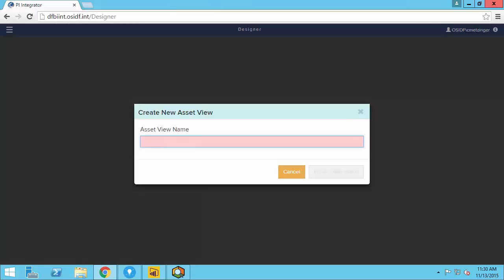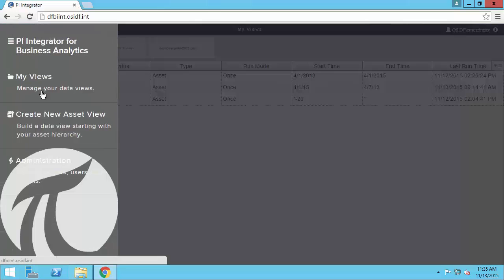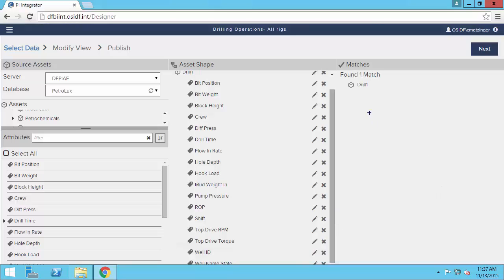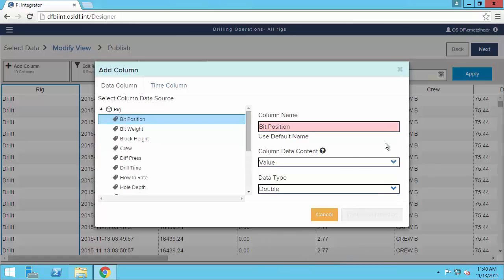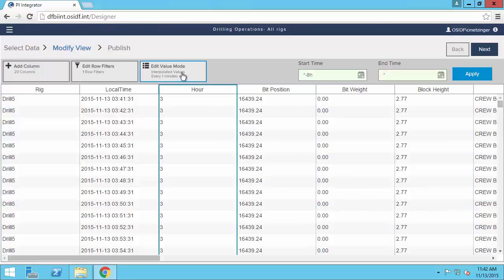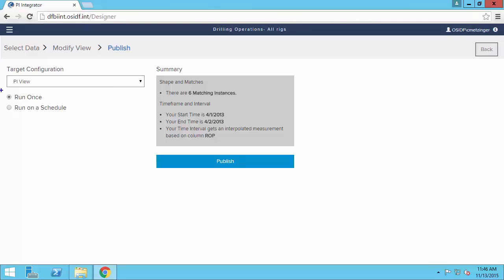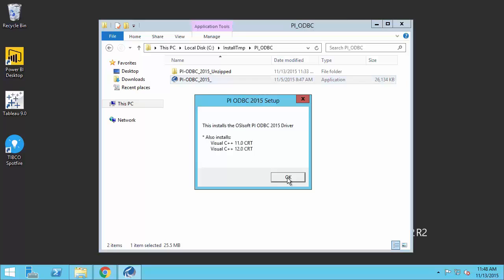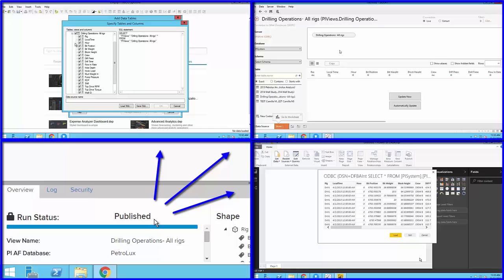OSIsoft: Create New Asset Views with the PI Integrator for Business Analytics 2015 [v1.0.0.184]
This video shows how to create new asset views with the PI Integrator for Business Analytics 2015 (v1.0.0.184) to easily move your PI System data into your Business Intelligence (BI) tools.
[00:21] What is a View? Row column format that BI tools need
[00:46} Example of PI System data brought into Tibco Spotfire
[01:15] Go to your machine where you author BI displays
[01:30] Navigate to the PI Integrator Web UI
[02:09] --CREATE NEW ASSET VIEW--
[02:50] Specify Asset View Name
[03:00] --SELECT DATA--
[03:03] Choose AF Server and Database
[03:21] Navigate AF tree to find 1 asset
[03:50] Select attributes of asset to include
[04:30] Change Asset Shape Filter to Asset Template to increase matches
[05:11] --MODIFY VIEW--
[05:30] Check preview provided for default start and end time and 1 minute interpolation
[05:57] Use add column to augment your data with new calculations or time columns
[07:15] Use edit row filter to cleanse your data or focus on specific events
[08:25] Use edit value mode to pick the best interpolation or trigger off a key attribute
[10:16] --PUBLISH--
[10:18] Specify the target configuration/scheduling and publish
[11:41] --SETUP PI ODBC Driver--
[11:47] Download the PI ODBC Driver from the Tech Support website ( & right-click and run as administrator
[13:05] Create a DSN with the ODBC Data Source Administrator
[14:10] Confirm view was published and bring view into BI tools (Tibco Spotfire, Microsoft Power BI, and Tableau are shown)